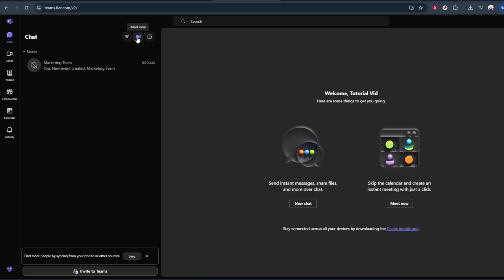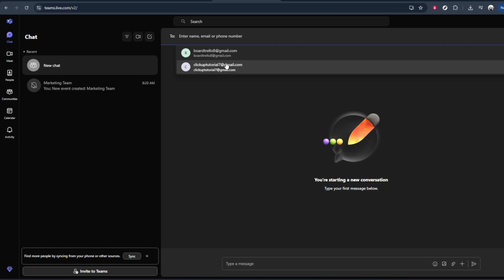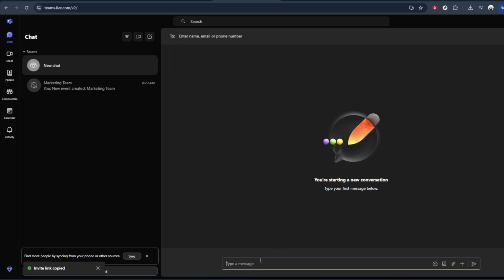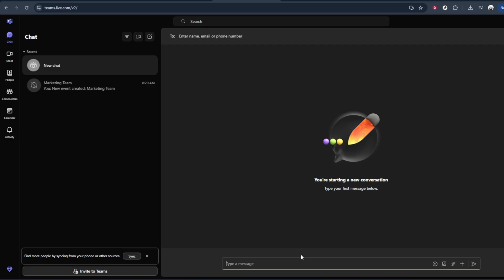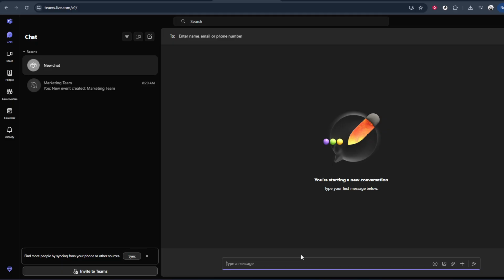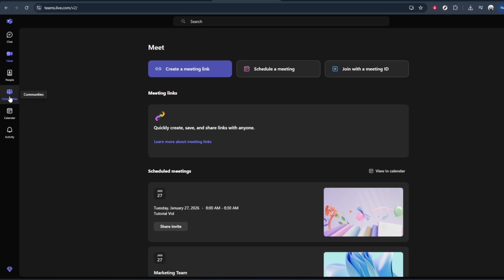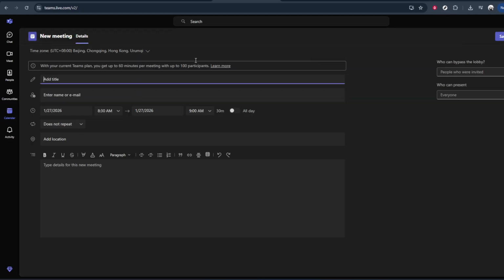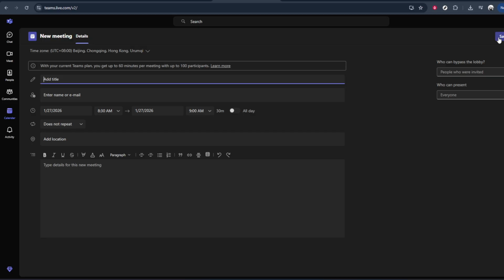How to Use Microsoft Teams | Quick and Easy Guide 2026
In this video, you’ll learn how to use Microsoft Teams to chat, meet, call, and collaborate with your team efficiently, whether on desktop or mobile.